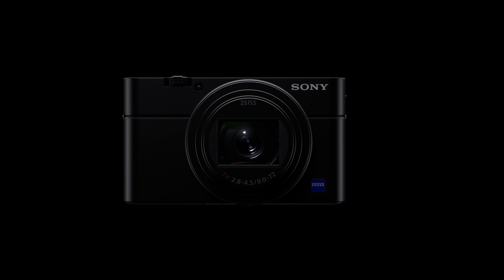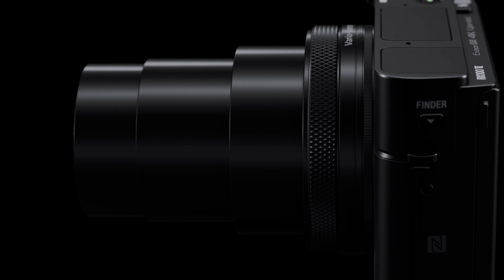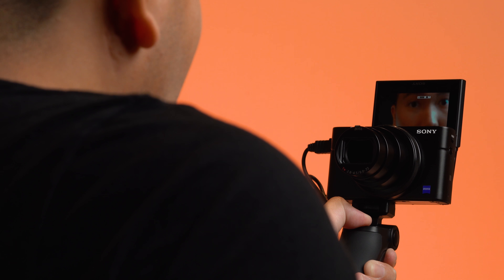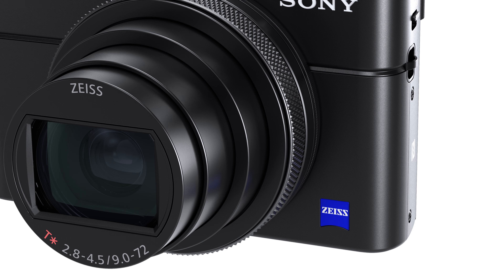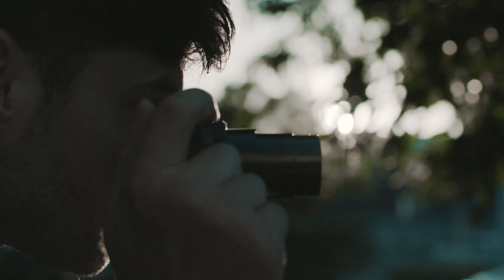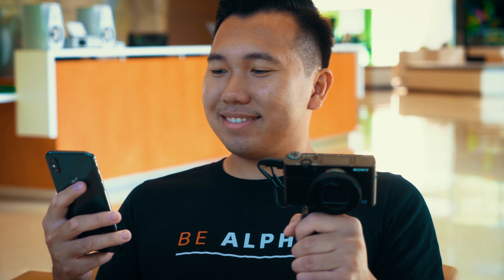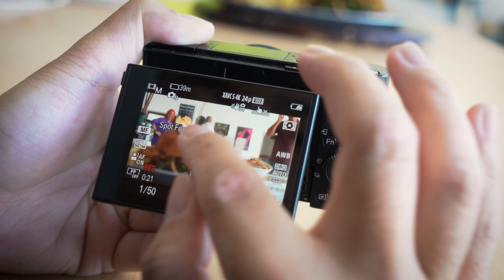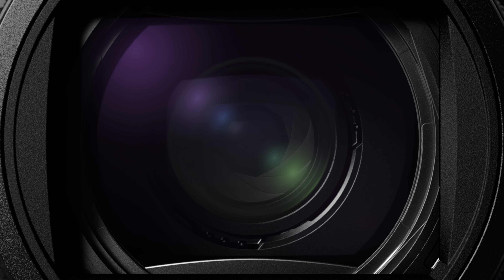The Best Sony Cameras For Vlogging: RX100 VI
Alpha Content Creator and YouTube Vlogger Jason Vong shares what makes this the most versatile, hybrid point-and-shoot camera that’s great for travel and vlogging...or travel vlogging.